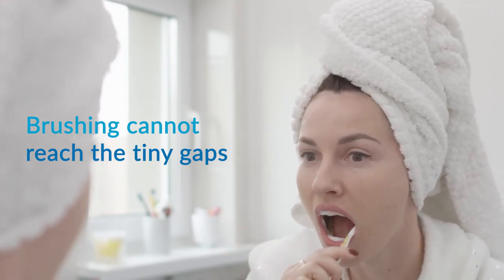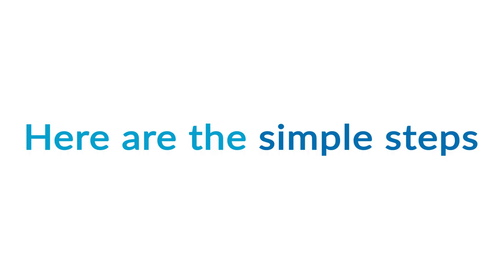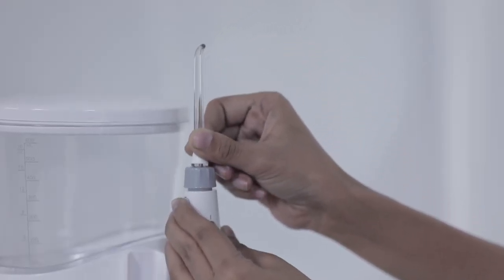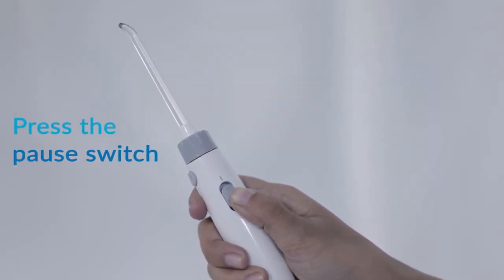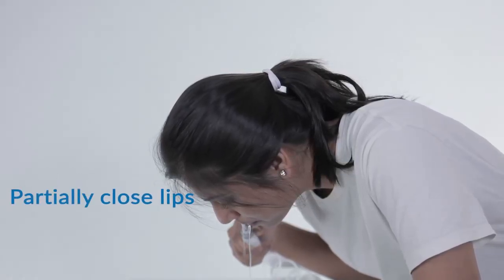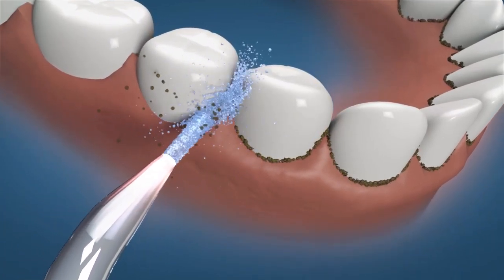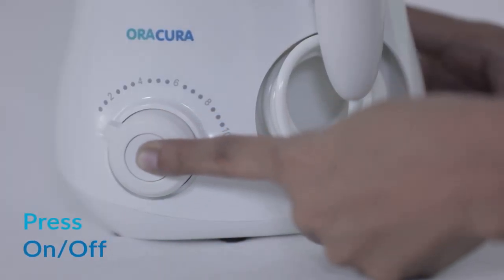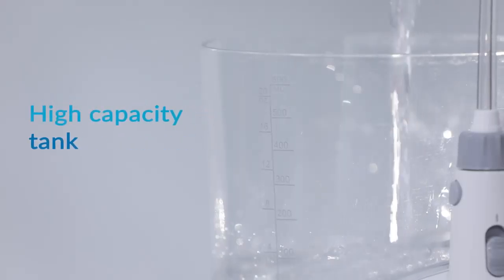LIVE Action Product Explainer Video Oracura on How To Use Table Top Water Flosser by Media Block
LIVE Action Video | Product Explainer Video by Media Block for Oracura on How To Use Table Top Water Flosser

An excellent show-reel or demo reel helps the business to attract more leads easily. Using the right clips and connecting them in the right ways maximizes the appeal of the company.

A corporate showreel video is created using the right branding to get your message out. The audio-visual narration is a great way to present your company to the potential customers.

Basically, a showreel will introduce your company, the work you do or services you render and offer in a form of an engaging story. It makes your audiences feel an emotional connection with your products and services. This type of audio-visual presentation has a higher rate of retention so you will be in minds of your potential customers of long. It also increases the credibility of your company.

"If a picture speaks more than a thousand words, then just imagine what magic a single video can play"

Media Block is Multimedia Brand of Advantus Corporate Infoserve Pvt Ltd

We are here to serve you with result oriented creative concepts required for advertising & marketing of your business portfolio through the power of Video Designing.

Media Block is a high end visual effect boutique and our sphere of expertise lies in developing 3D Walkthrough, 3D visual effects, animations & post production. Our differentiation lies in our innovations for which we make use of digital technology, future trends and a thought process of a craftsman which reflects in our final delivery.

Media Block loves to work with every NEW & EXISTING entrepreneur who wants to beat the heat of competition by showcasing their business worldwide through our Creative Video’s.